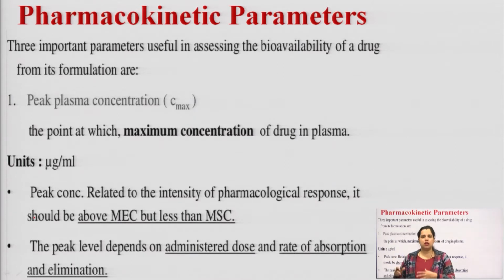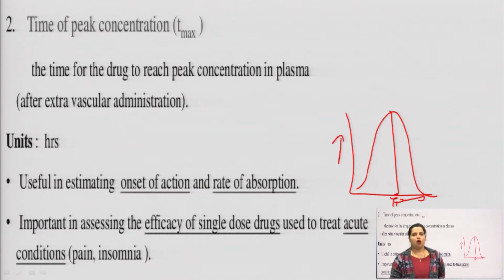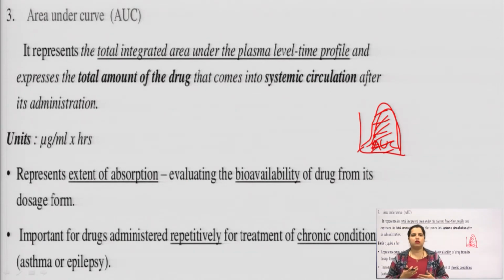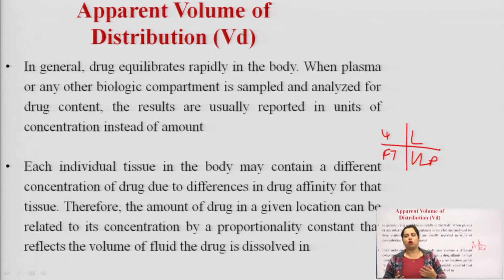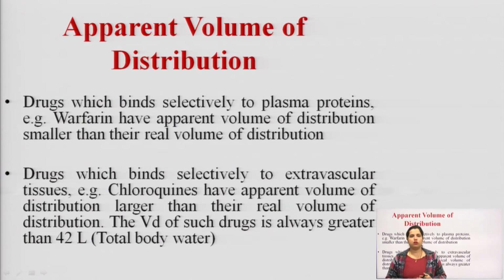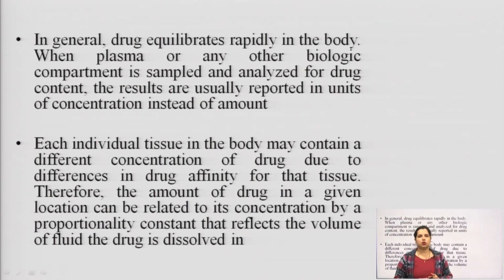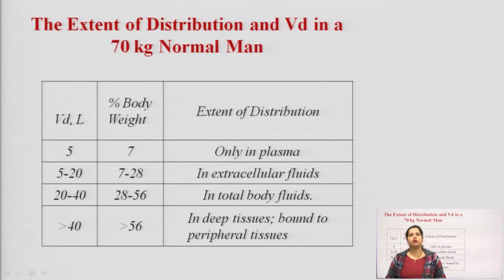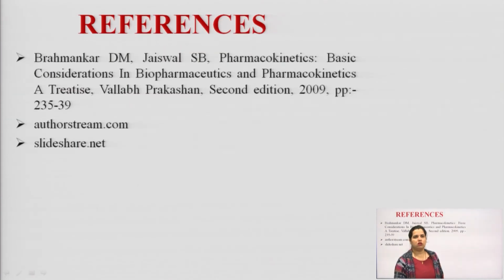Biopharmaceutics and Pharmacokinetics | Pharmacokinetics Parameters Part-1| AKTU Digital Education